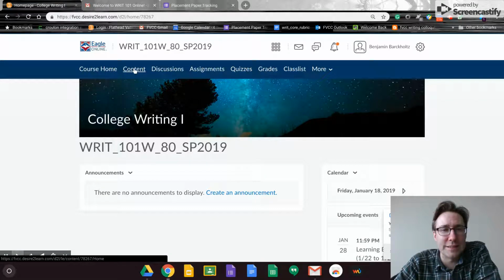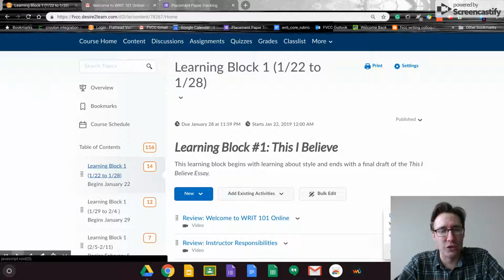WRIT 101 Navigation Video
Learn how to navigate course content in WRIT 101.